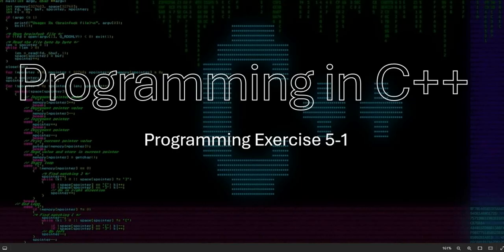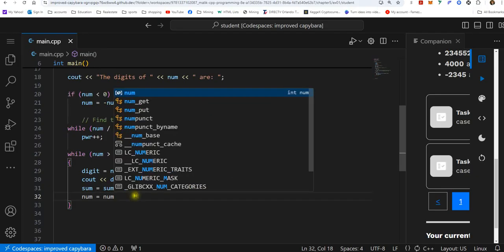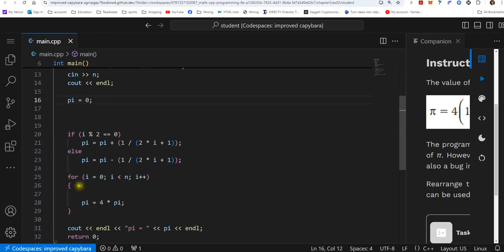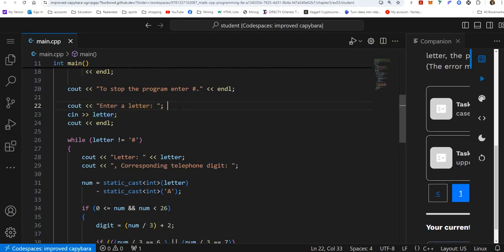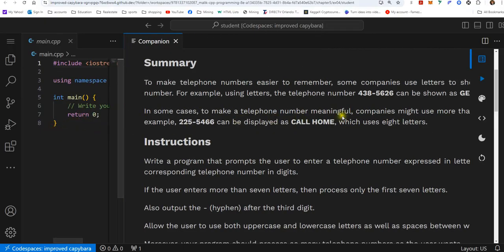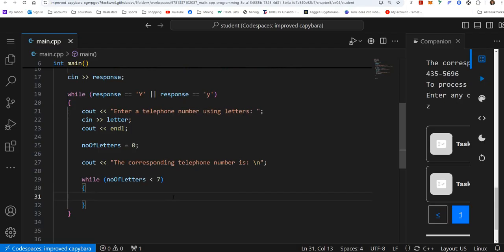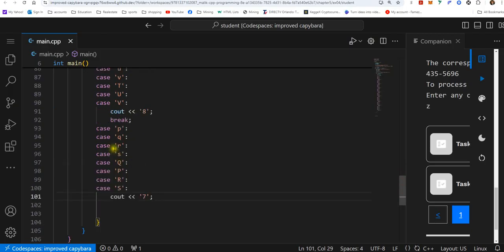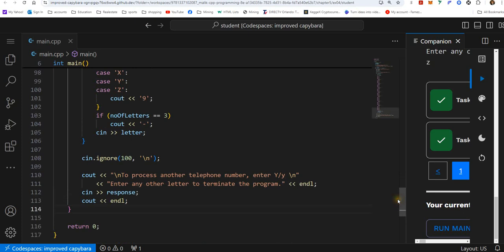Programming in C++ Chapter 5 Control Structures II (Repetition) Exercises 5-1 to 5-4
This video covers Programming in C++ Chapter 5 Control Structures II (Repetition) Exercises 5-1 to 5-4.